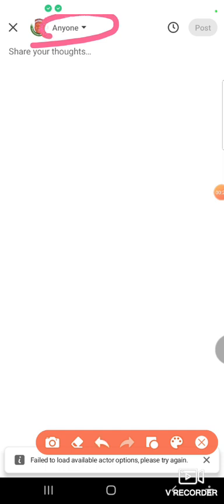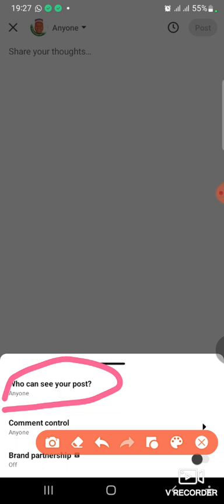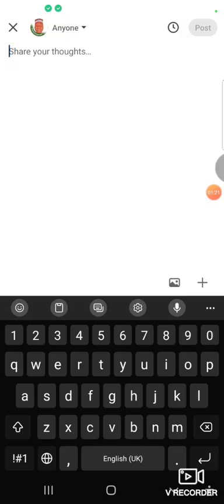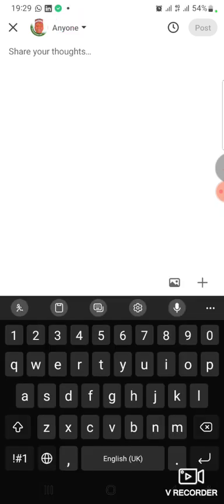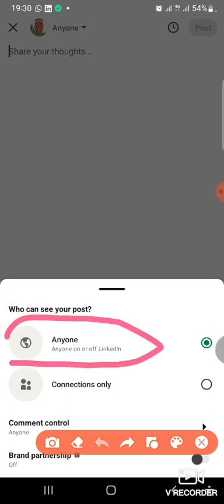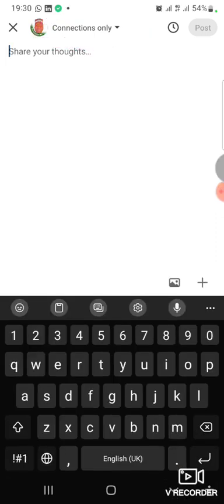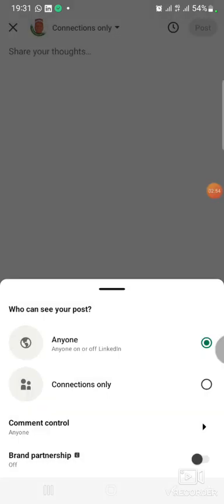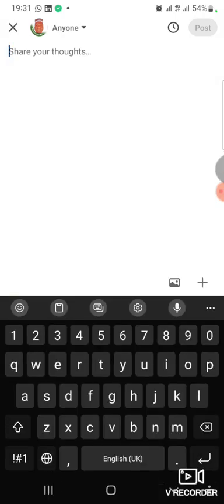How to make your LinkedIn Posts visible to anyone both those on or off LinkedIn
In this Video you will learn how to make your LinkedIn Posts visible to anyone with your post's Link, both those who are among your Connection List and those that aren't among your Connection List.